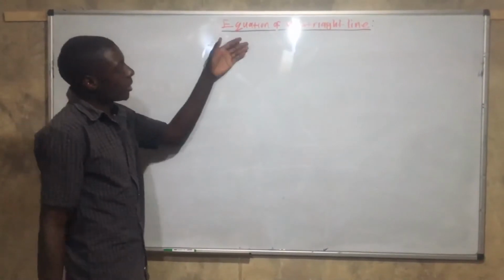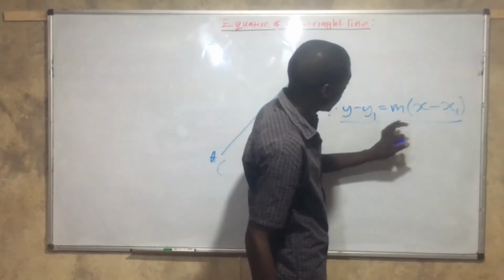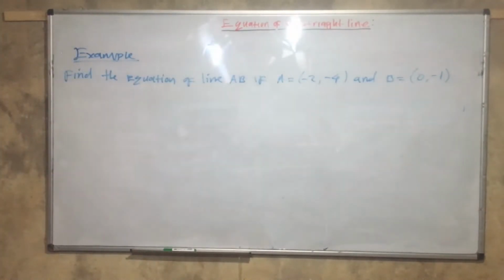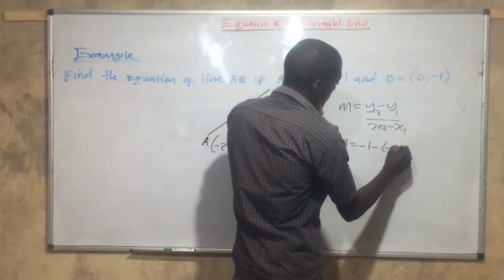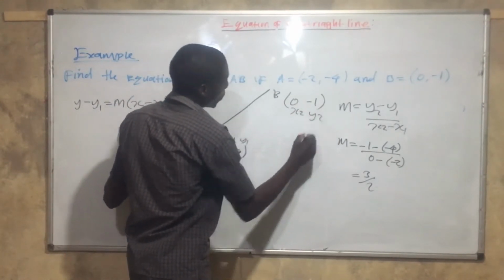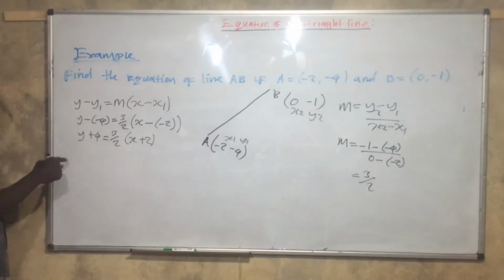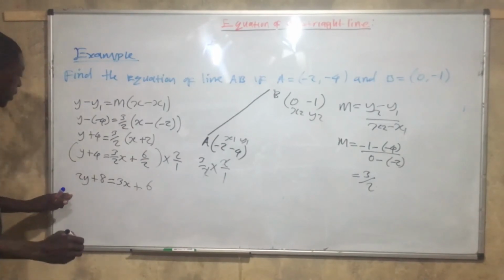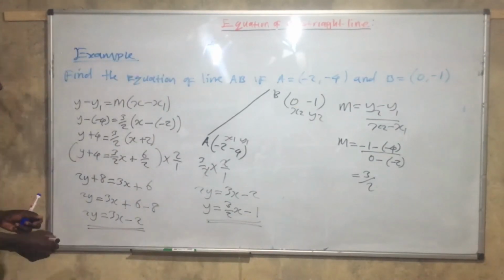How to solve Equation of a Straight line easy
This video will show you How to solve Equation of a Straight line easy